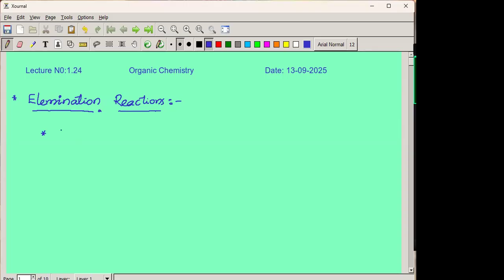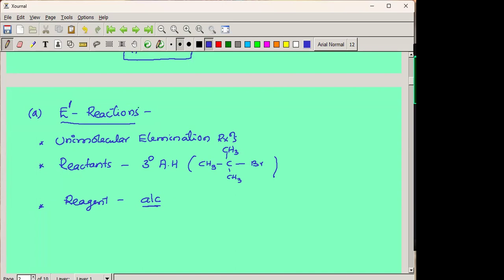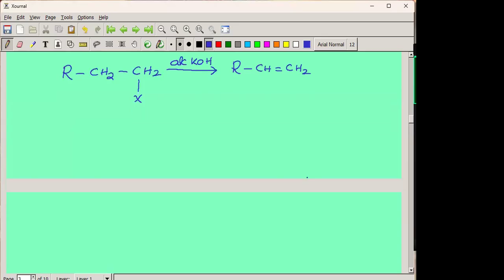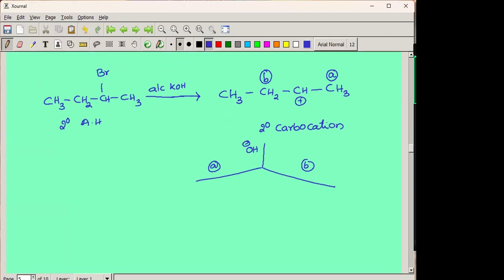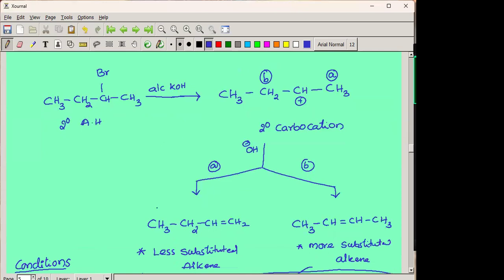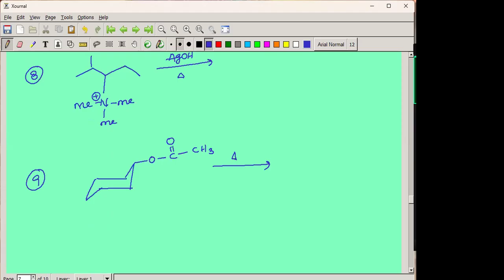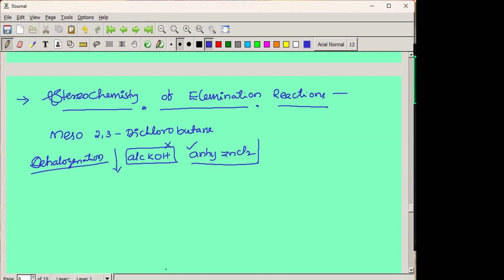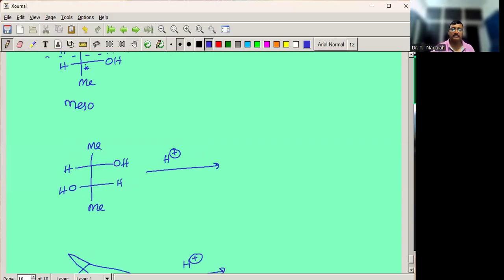CHEMISTRY TG SET-2026|ORGANIC CHEMISTRY|LECT-24|CSIR NET|AP SET|JL&DL|RGUKT|NEW COURSE|FERMAT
FULL COURSE
JUST ₹1500/- ONLY
⏳ For the Next 2 Months Only!
🎯 Best For
TG SET-2026 Aspirants
Assistant Professor Aspirants
University Recruitment Preparation
⭐ OFFER HIGHLIGHTS

📹 Recorded Classes

📝 Mock Tests & Practice Tests

📱 Available on Fermat Academy App